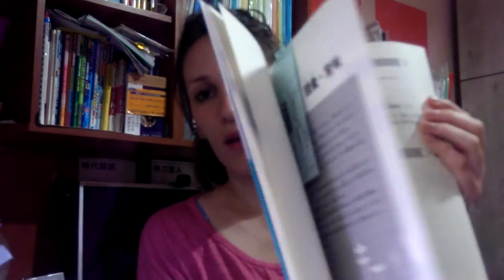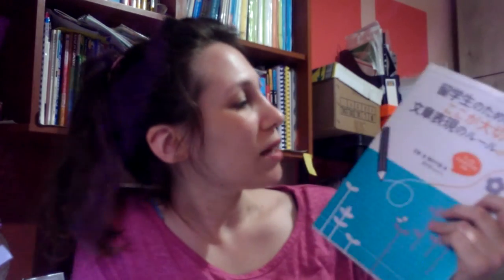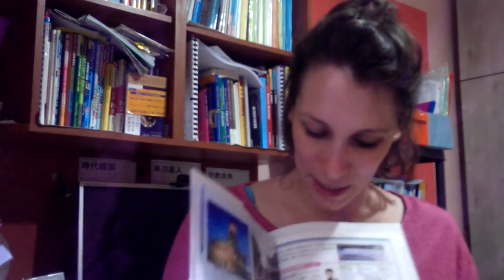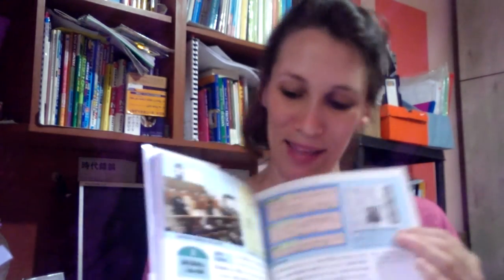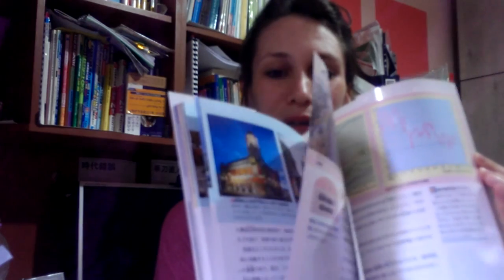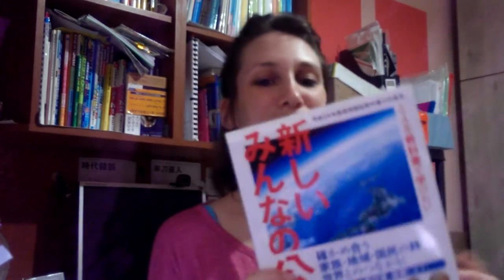New Japanese Books!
Always happy to get new books for learning Japanese!